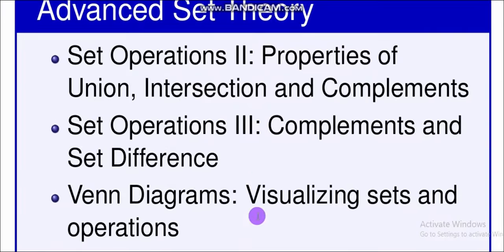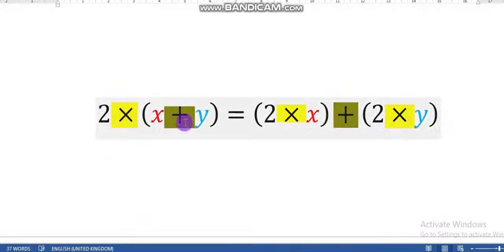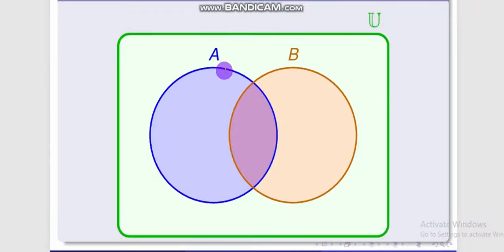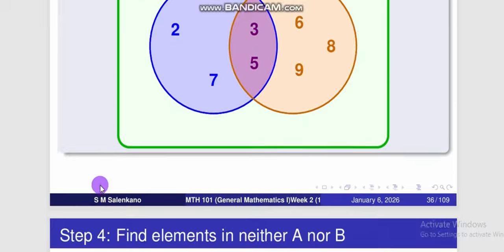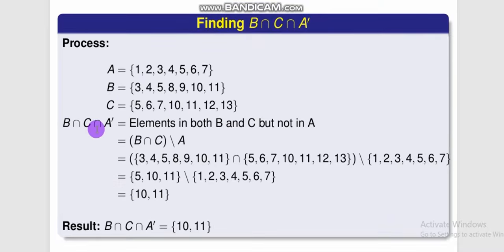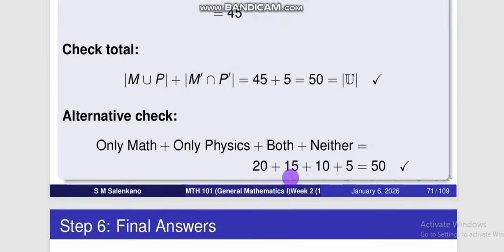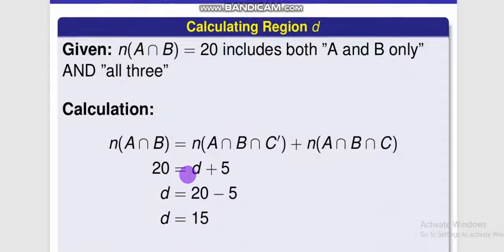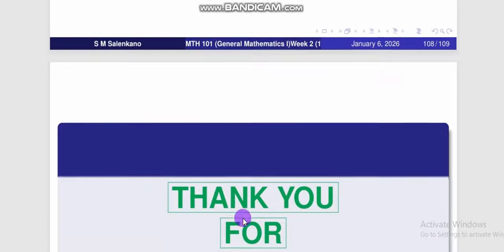MTH 101 Week 2: Advanced Set Theory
This is the Week 2 first lecture video on MTH 101: General Mathematics I created in line with the provisions of the Core Curriculum Minimum Academic Standards (CCMAS) developed by the National University Commission (NUC) for undergraduate students in the Nigerian universities. In this video, we explained Advanced Set Theory which included properties of union, intersection and complement; and visualizing sets using venn diagrams. Problems were also solved in a friendly way.